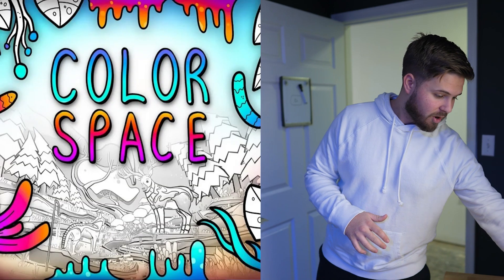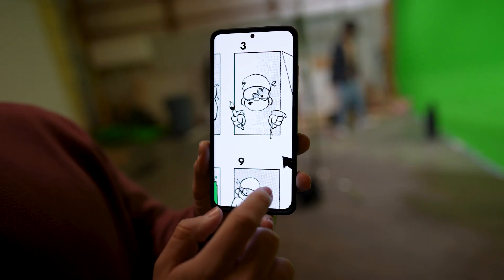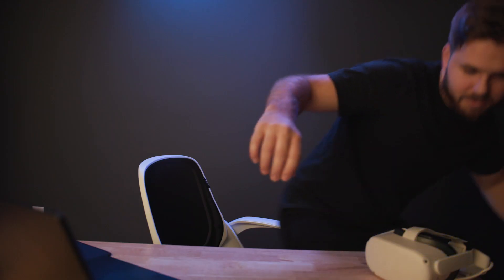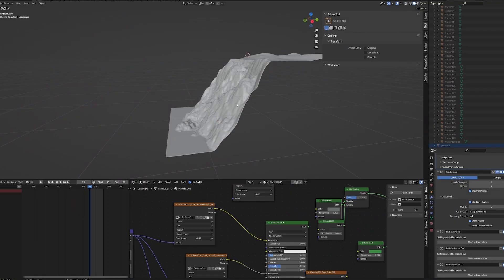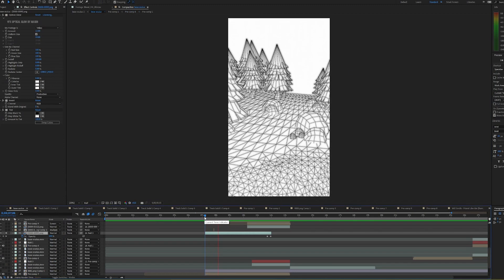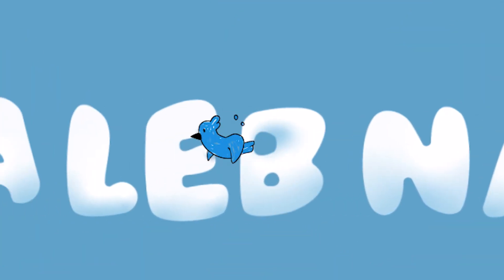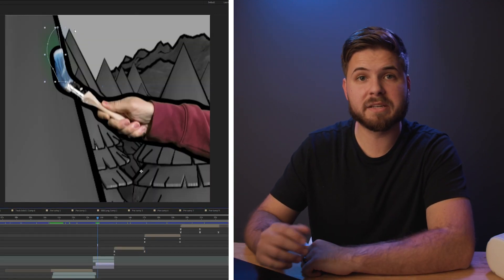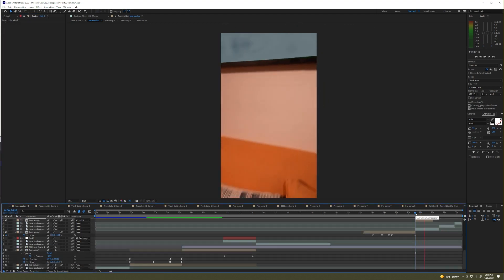How to create a Low Poly 3D world with Blender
My team and I got to work creating a video where I teleport from my living room into the Metaverse through the Meta Quest (Used to be Oculus Quest 2). After hours on hours building a set, sound design, and vfx work inside After effects and Blender, we made something magical!